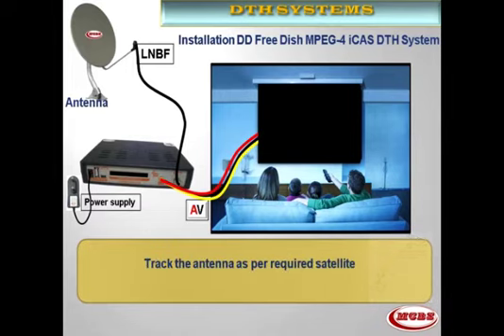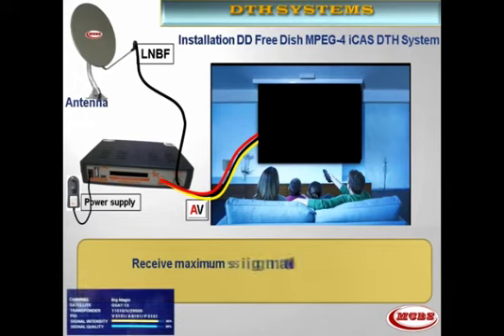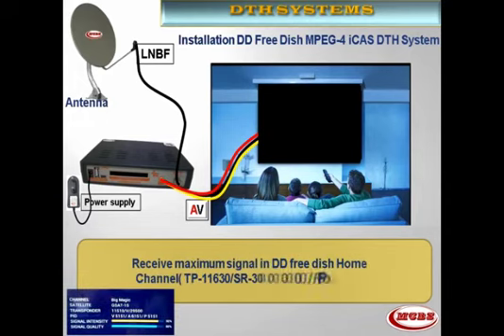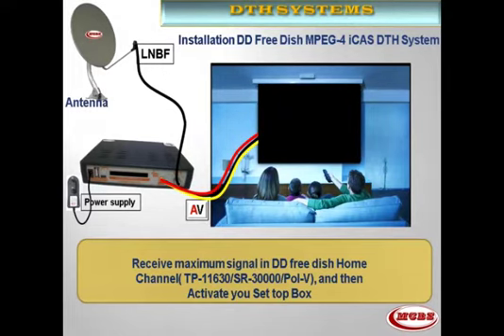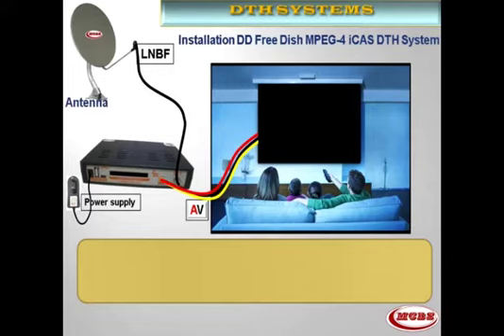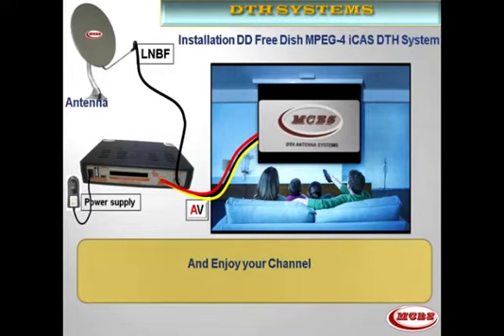MCBS ka APNA DTH - iCAS Installation System